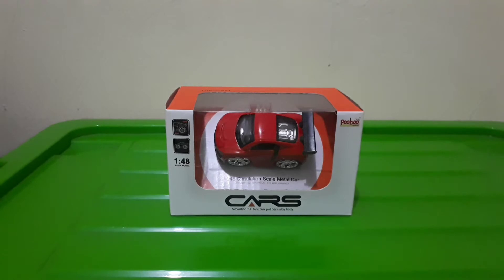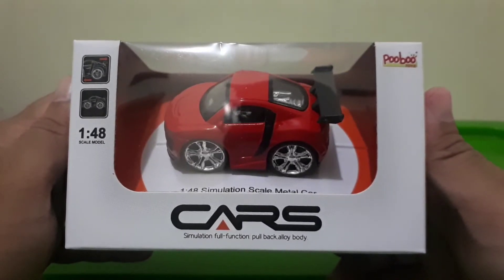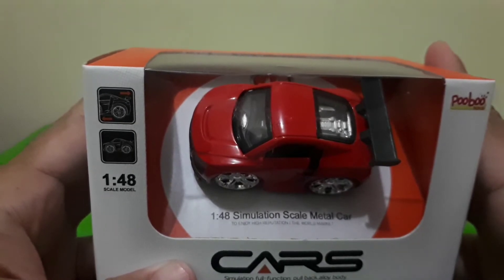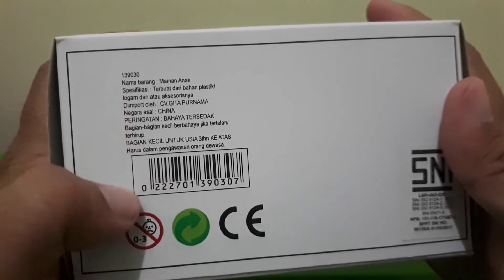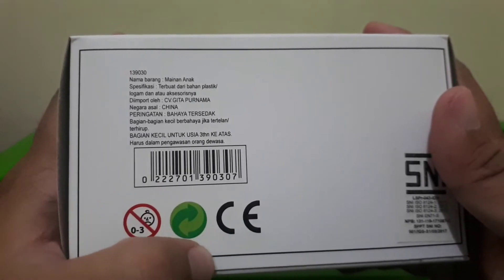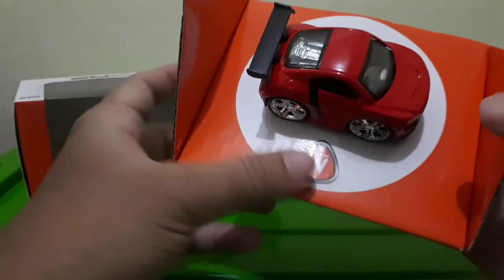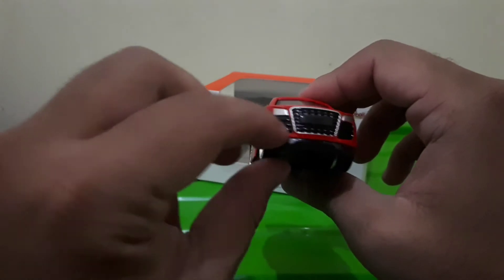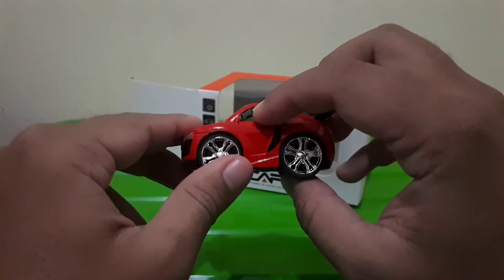Unboxing MOTET (Mobil Bantet) - dari Pooboo Cars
Hai Sobat diecaster,

kali ini wells_garage ingin berbagi diecast yang apik dan ciamik banget. Diecast ini bentuknya bantet banget, makanya saya sebutnya "MOTET" (Mobil Bantet)

mau tahu detail lebih lengkapnya, yuk saksikan video berikut ini.

-explore your diecast and make it fun-